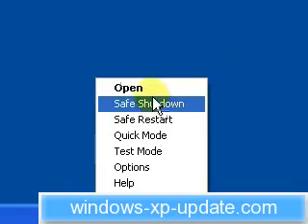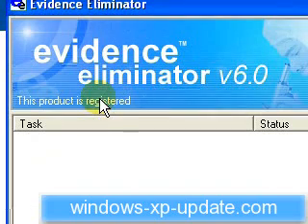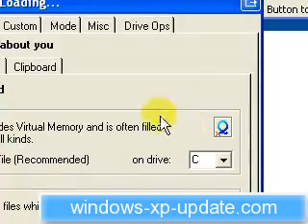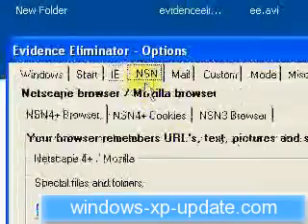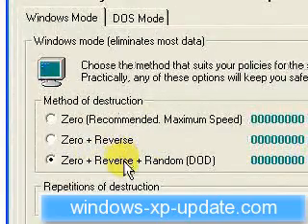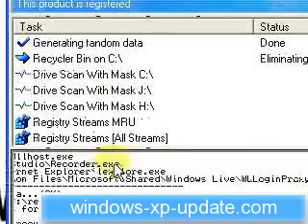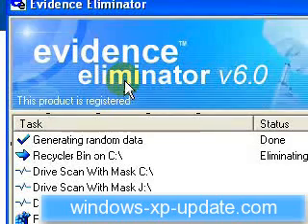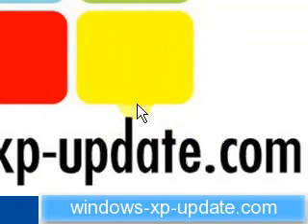Piece of mind and TOTAL protection with Evidence Eliminator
Evidence Eliminator because everyone has private data on their computers hard drive that they wish to keep well - private. With this utility you can do just that. This tool will help you keep your data private and keep your PC running faster among other things.

"EE" will erase your internet history, registry cleaner and most everything else that you want erased. I have been using this system for several years on my network of computers to keep them clean while removing most unwanted files that take up needless space while securing my family's privacy!